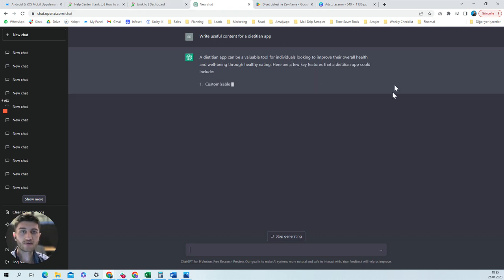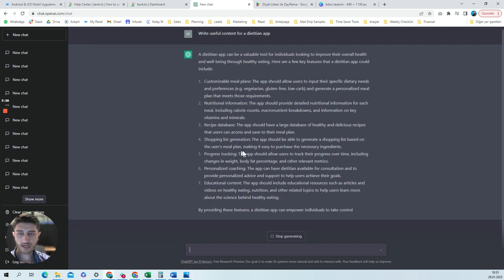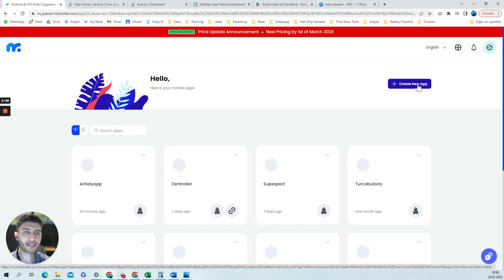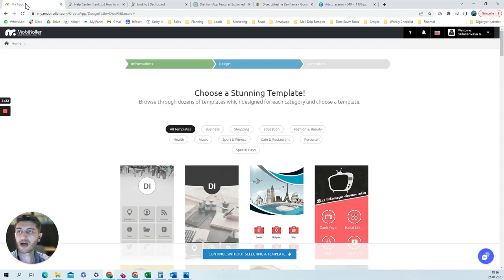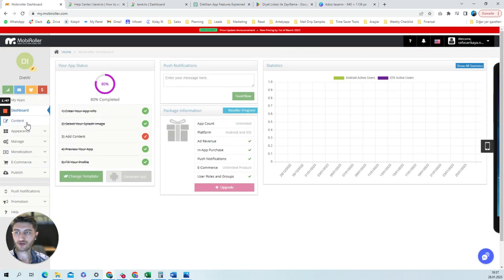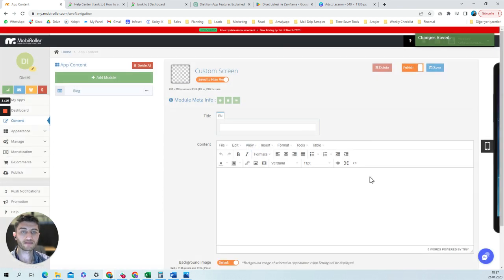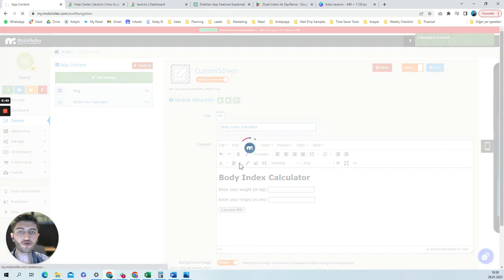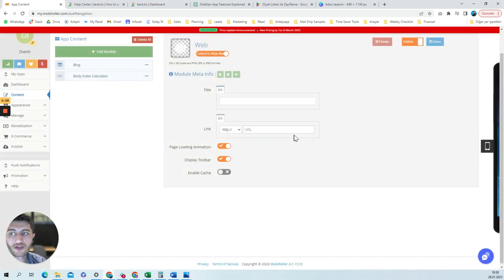How ChatGPT can help you create an app with Mobiroller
Mobiroller is a great way of creating an app without coding knowledge. But you can also use the custom screen module to add some codes to it. If you are very unfamiliar with coding, then you can ask ChatGPT to write codes for you. And then you can add that code to your app made with Mobiroller. See the full video and learn how to do it with a dietitian app example.